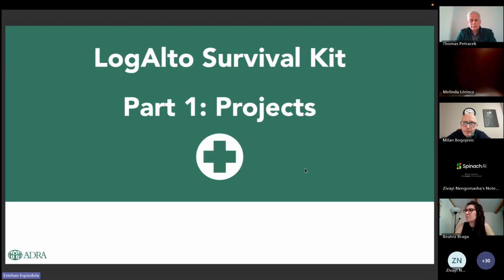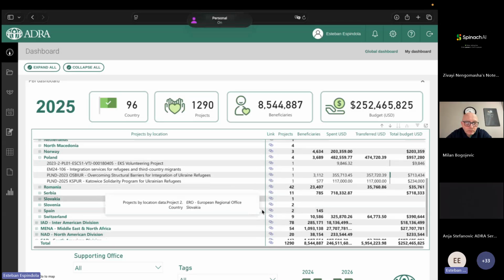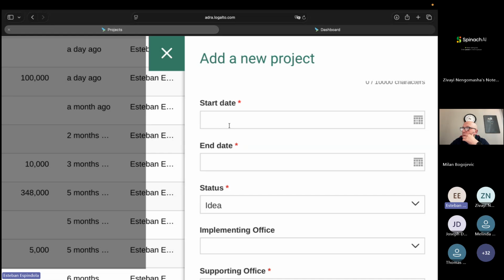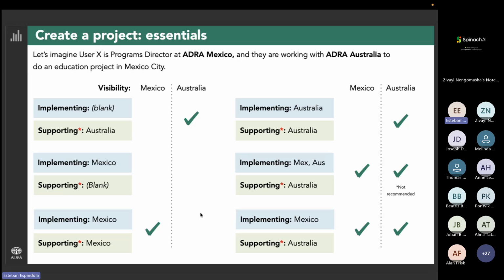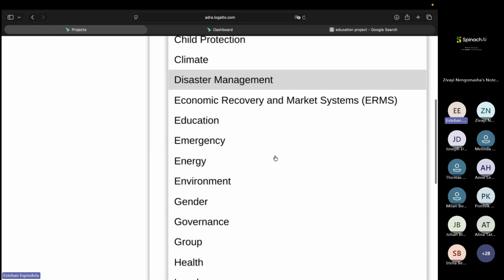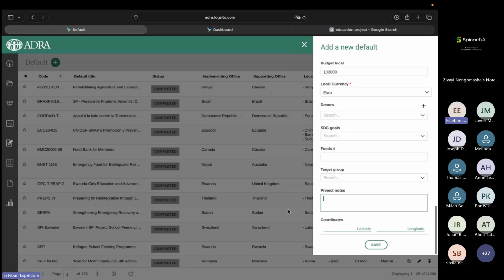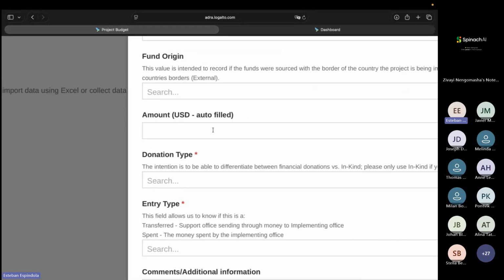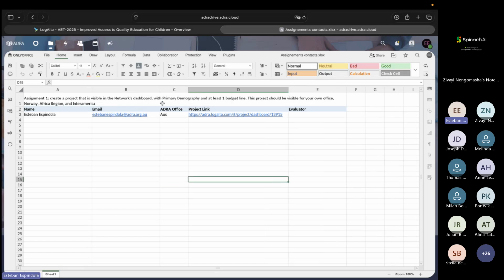Curs 1 - Log Alto - 28 aprilie 2026